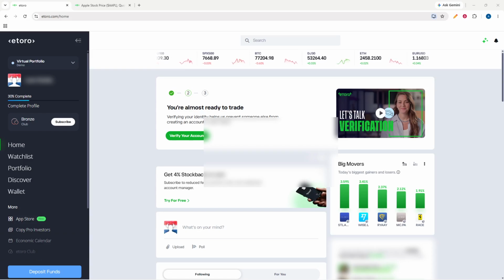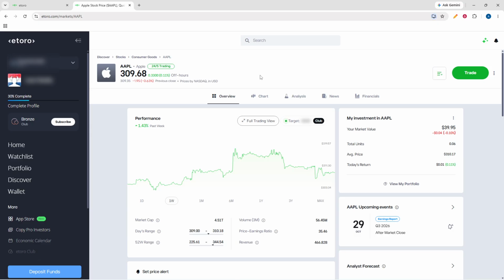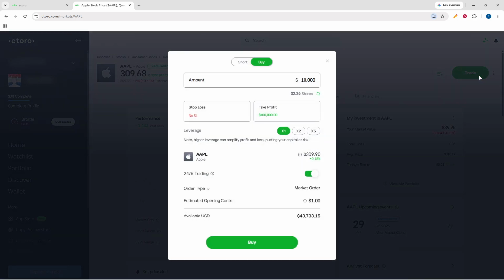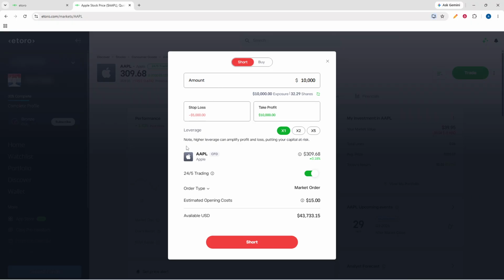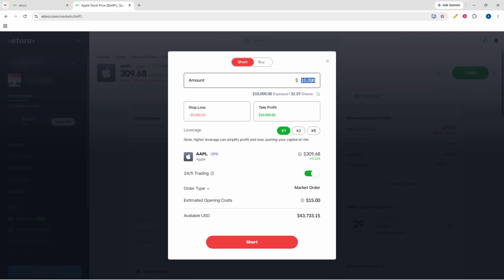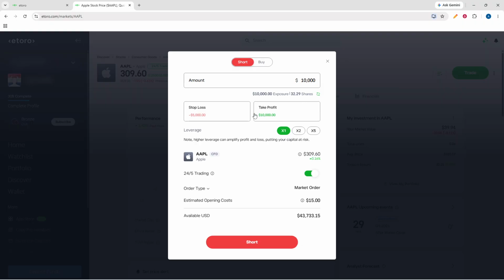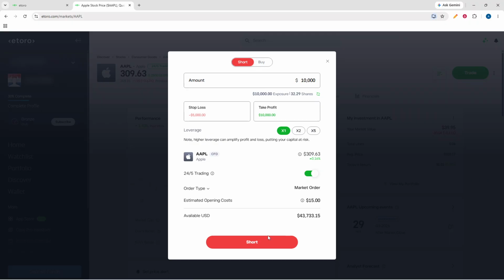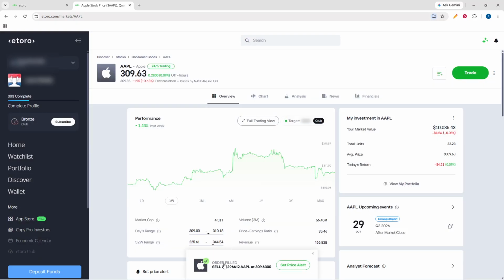How to Short a Stock on eToro [2026 Full Tutorial]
In today's video, I'll show you how to short a stock on eToro step by step. Whether you expect a stock's price to decline or want to understand how short positions work on the platform, this guide will walk you through the available process.

You'll learn how to search for a stock, open the trade window, select Sell where short selling is available, enter your position size, configure Stop Loss and Take Profit settings, review the trade details, and open the position.

Short positions may use CFDs and can involve additional risks, fees, and regional restrictions, so always review the trade details before confirming.